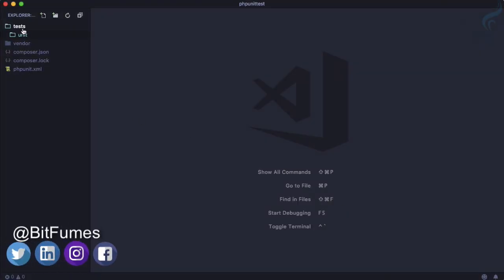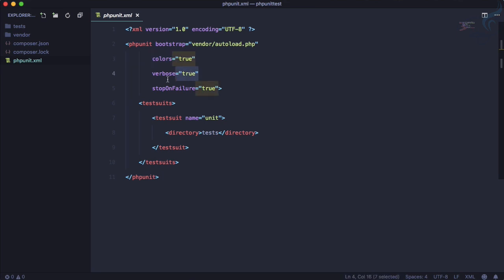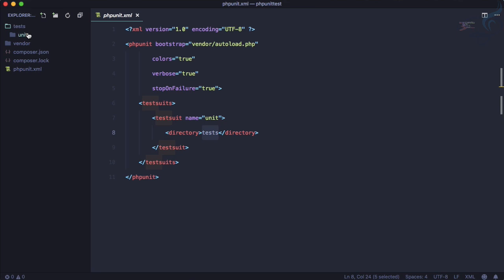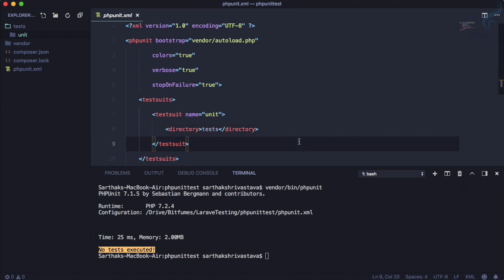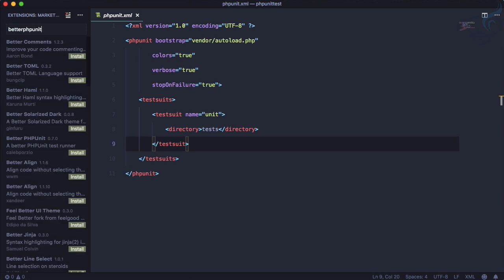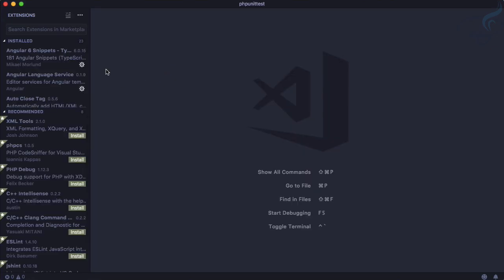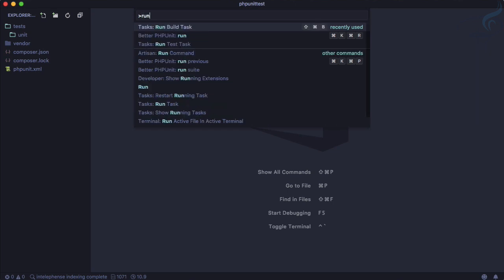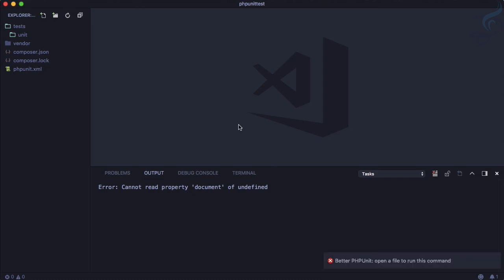Write your First Ever Test | Code Testing #4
How you can start writing your first PHPTest.
Configure for best and fast test flow

FOLLOW ME

--- QUESTIONS? ---